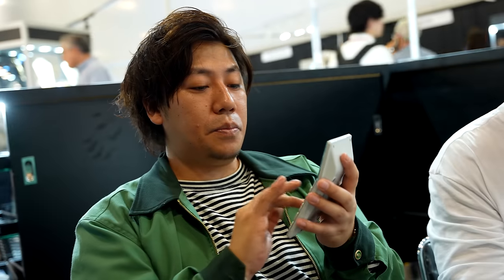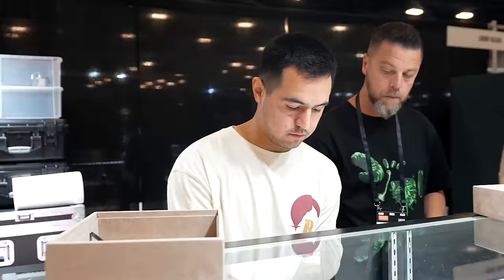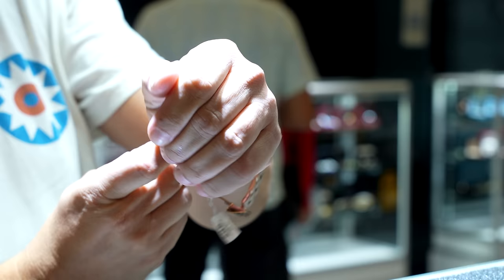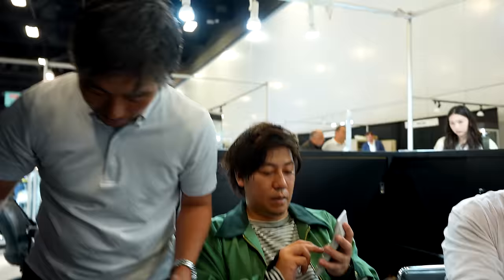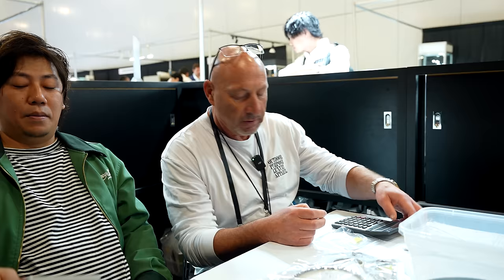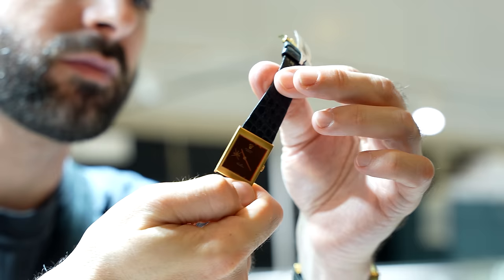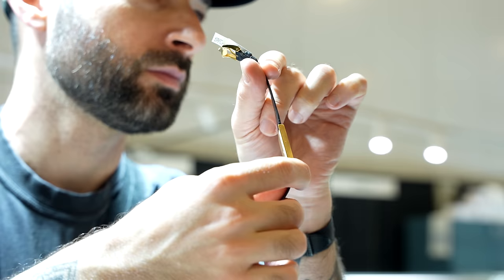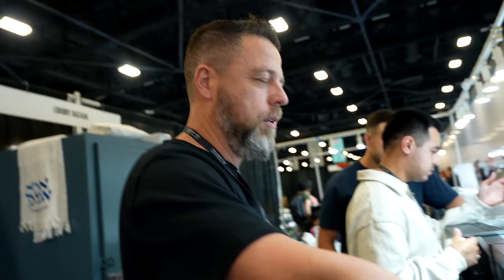Negotiating Watches & Jewelry | 2024 Miami Antique Show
Inside the 2024 Miami Jewelry & Antique Show, Roman Sharf and the Luxury Bazaar team are busy negotiating the most invaluable watches and jewels and revealing incredible stories, gems, and deals!

🚨 Want to be featured in our newest series FULL SET?

💰 𝗪𝗲 𝘄𝗮𝗻𝘁 𝘁𝗼 𝗕𝗨𝗬 𝗬𝗢𝗨𝗥 𝗪𝗔𝗧𝗖𝗛! 𝗟𝗲𝘁 𝘂𝘀 𝗺𝗮𝗸𝗲 𝘆𝗼𝘂 𝗮𝗻 𝗼𝗳𝗳𝗲𝗿 𝗮𝘁

► Ian Gundry
► Cameron Style
► Matthew Juskus

00:00 2024 Miami Antique Show
01:07 Two Years to Deliver This Watch
02:26 "Easy on the Calculator"
05:09 Mike Nouveau Stops By
07:45 Destroyed Audemars Piguet Royal Oak
08:25 Roman Buys Mary Poppins Patek Philippe
12:27 FULL SET
12:49 Jewelry Negotiations
15:30 Million Dollar Gems
21:59 Sourced and Sold
25:56 Vintage Grails
27:56 Top Watch Collector